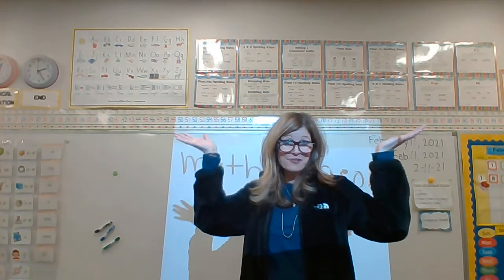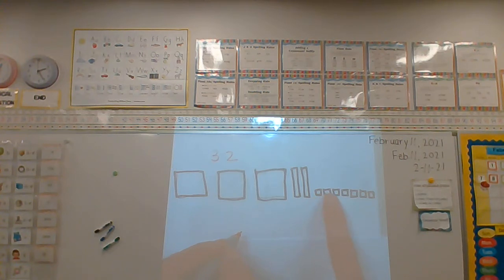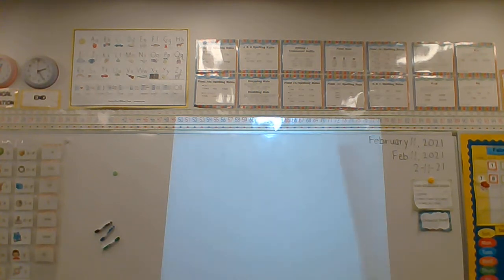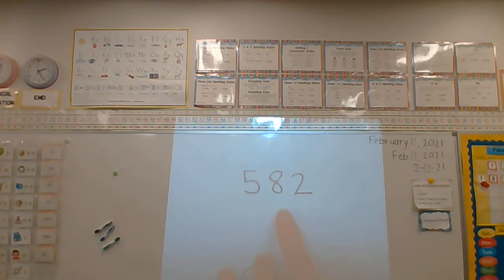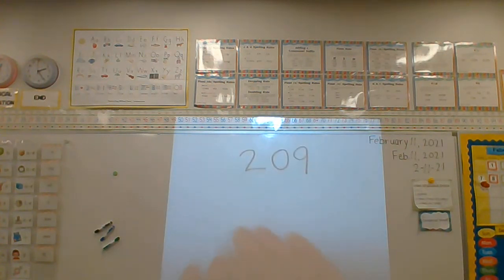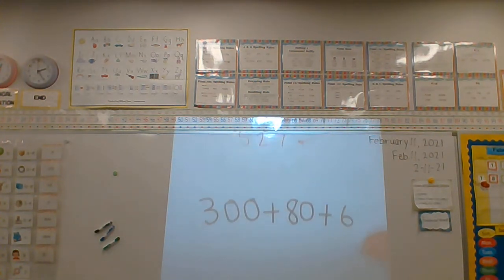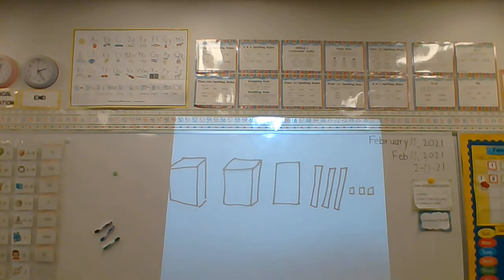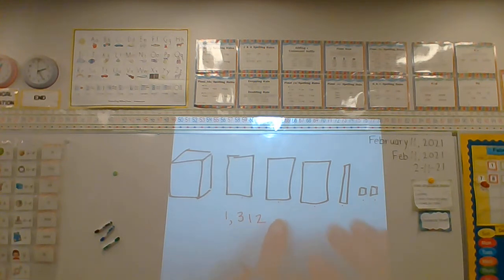Saxon Math 2 Lesson 84